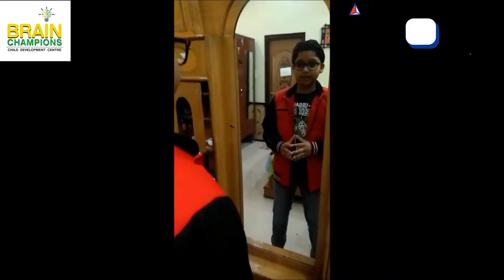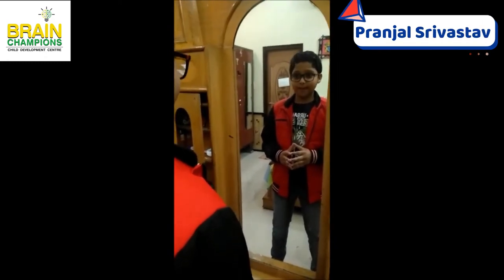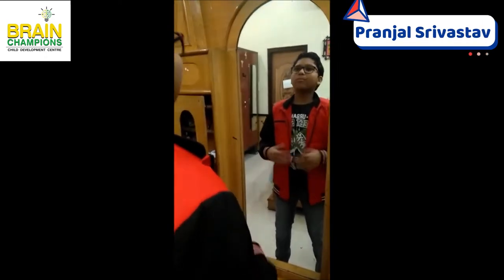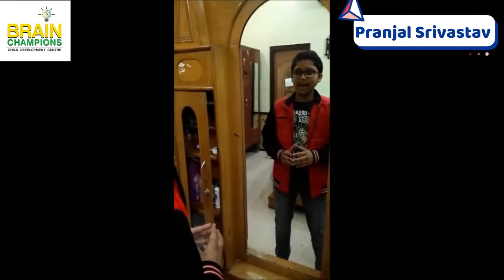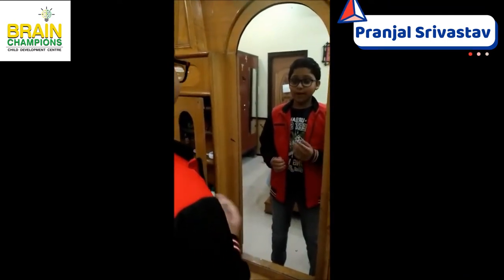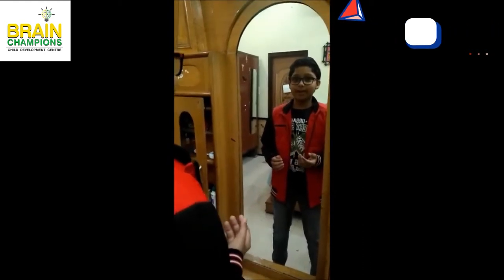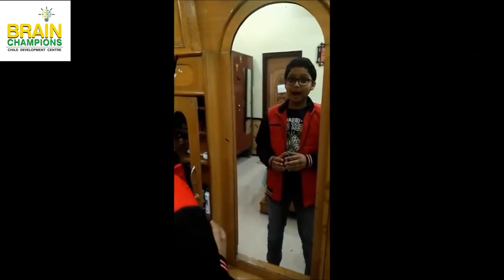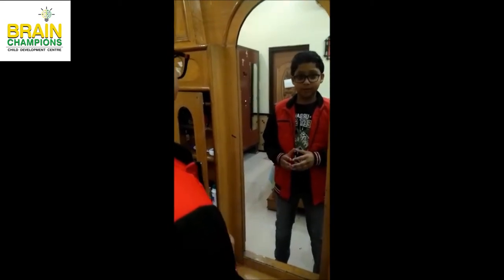Mirror Exercise improves communication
Brain Champions is an Institute working for the overall development of a child . Our objective is to identify the inborn potential of children and develop the them to a national level. Every child has a different unique ability & we need to identify at the right time for better future.In this video mirror exercise is shown for better communication...for more details contact / 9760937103 / 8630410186